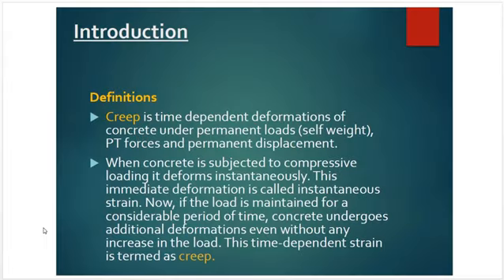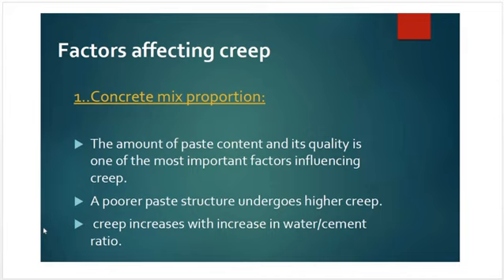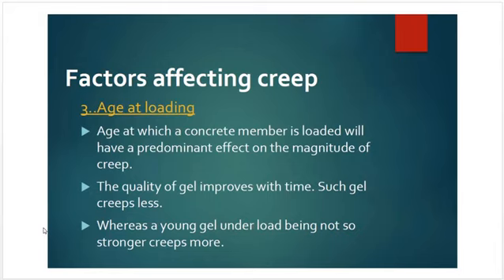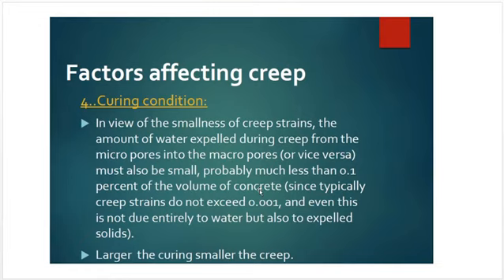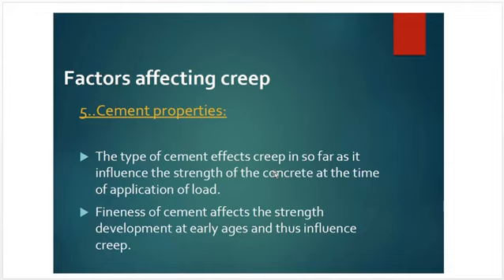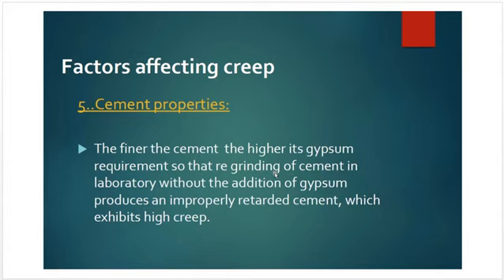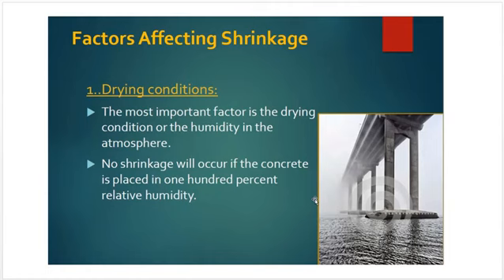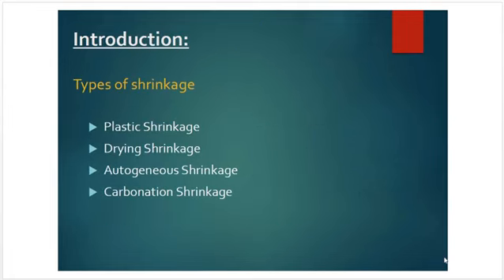Creep and shrinkage of concret.